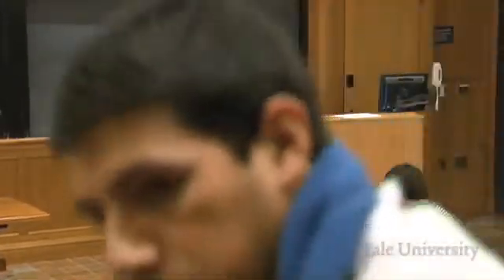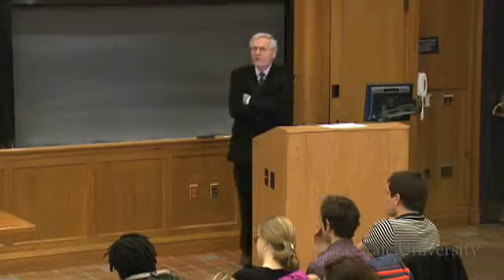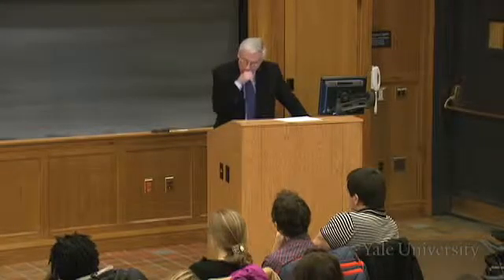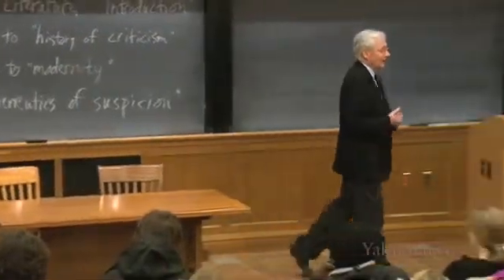Introduction to Theory of Literature Yale University